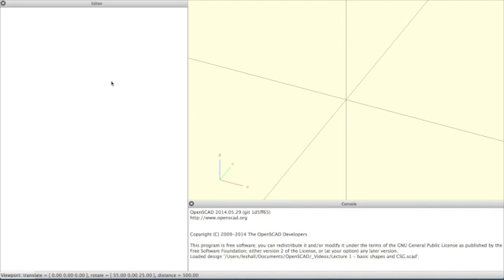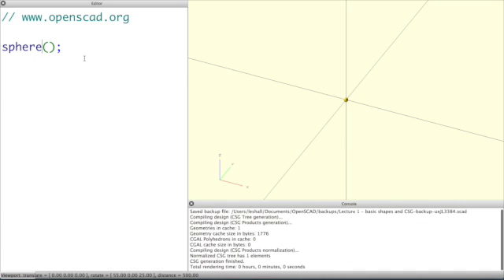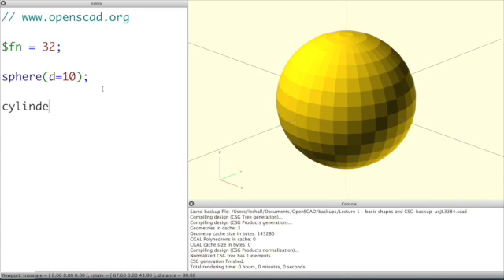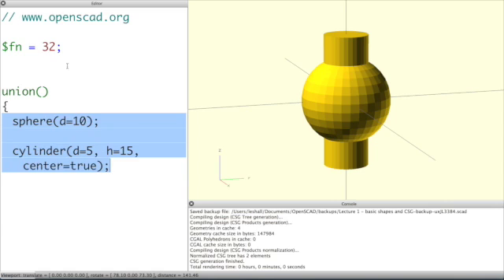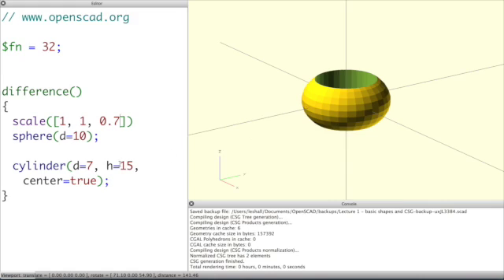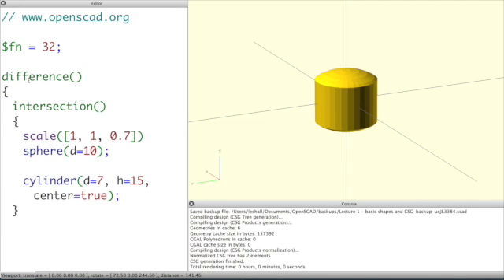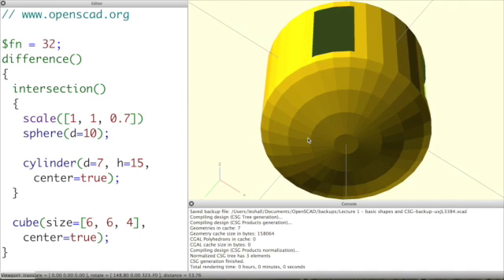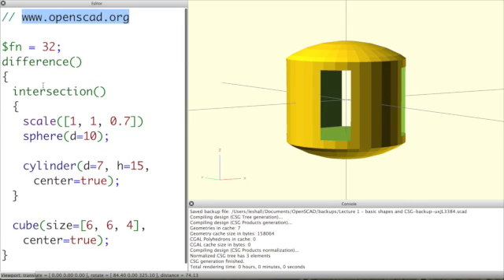Openscad Lecture 1 - basic shapes and CSG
This video is about basic shapes and CSG in openscad.